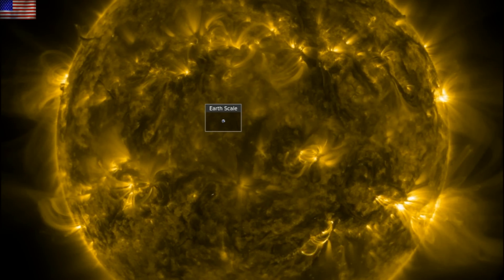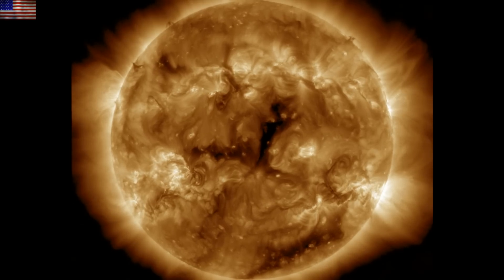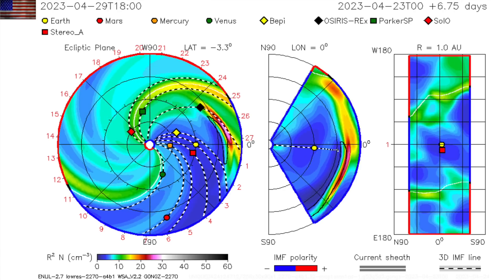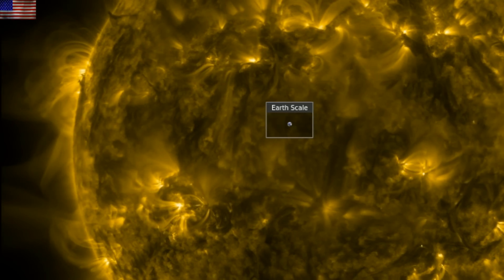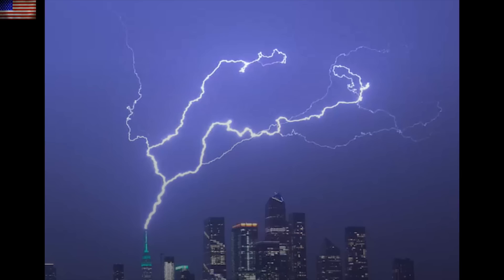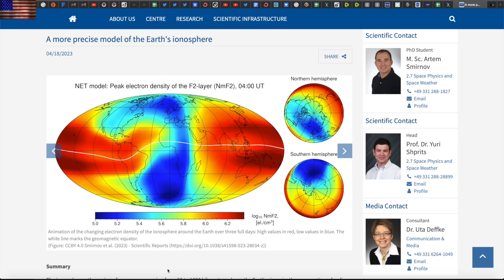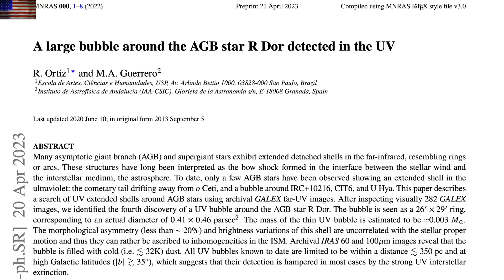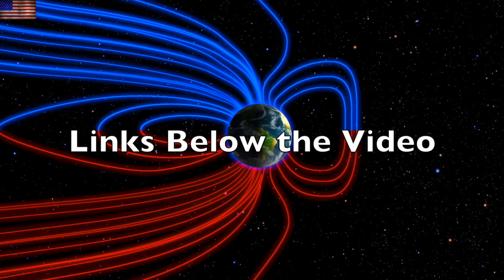More Solar Storms Coming, Earthquake, Lightning, Nova | S0 News Apr.25.2023